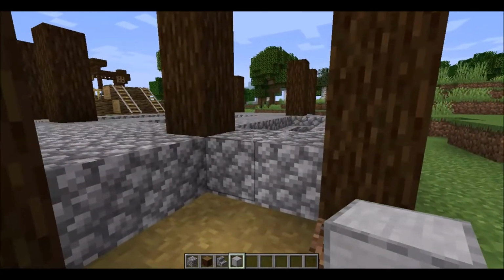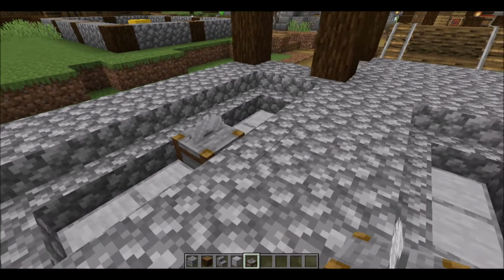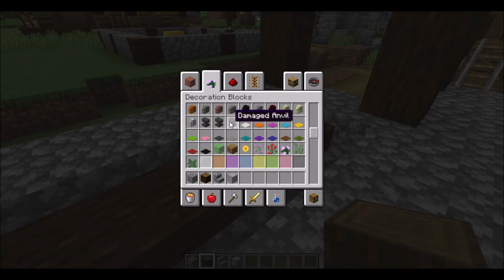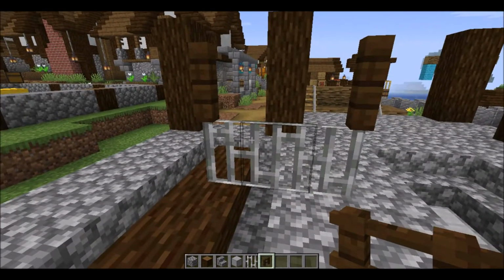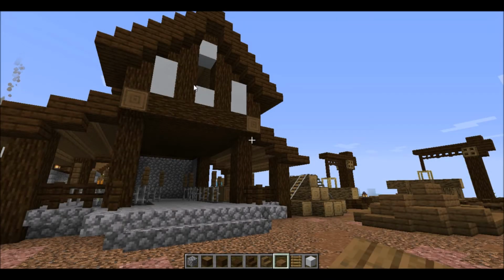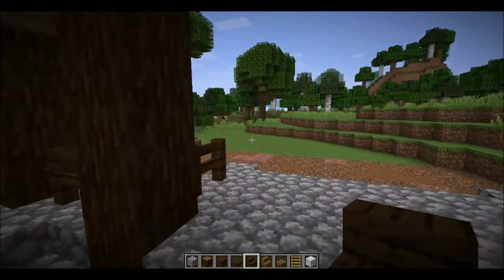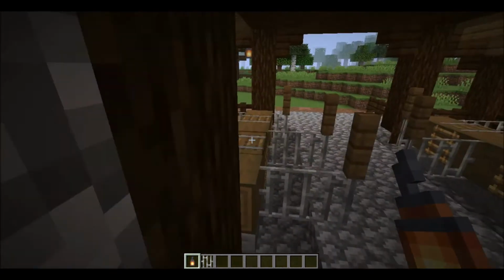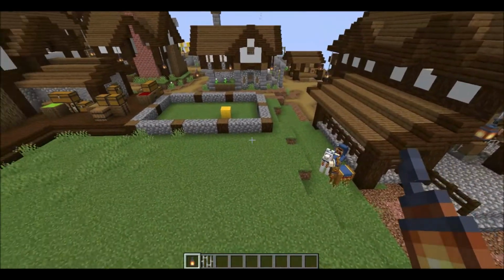Minecraft: Medieval Sawmill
Jord's brave new world episode 10:
In this episode we build a sawmill to try and redeem ourselves for our very first minecraft build all those years ago.